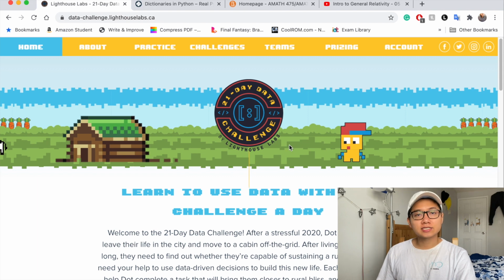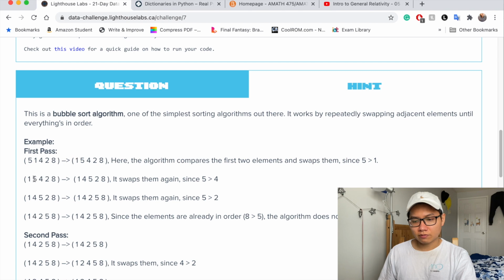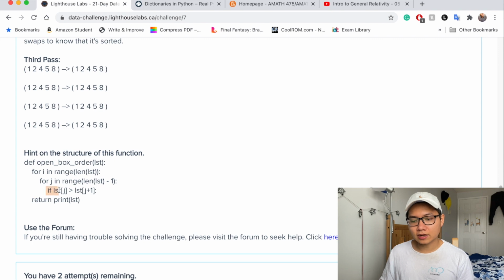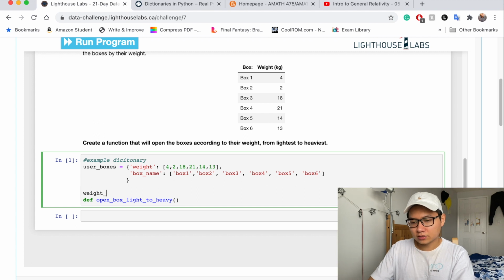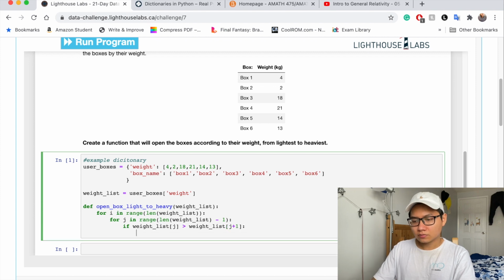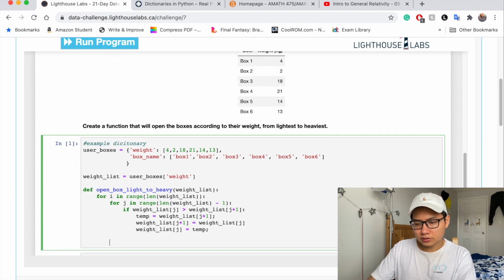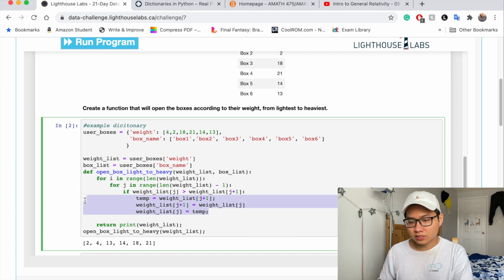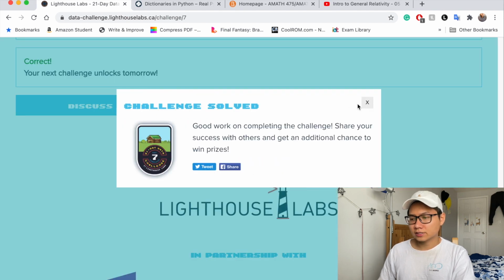Day 7 | 21-Day Data Challenge by Lighthouse Labs